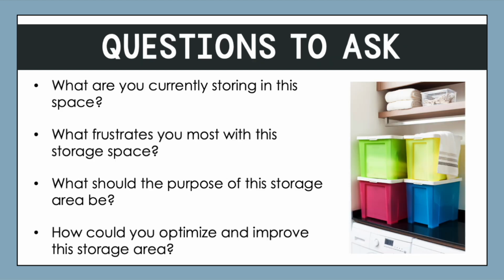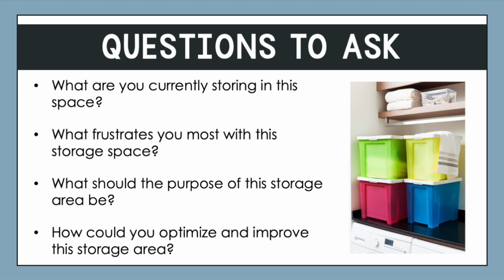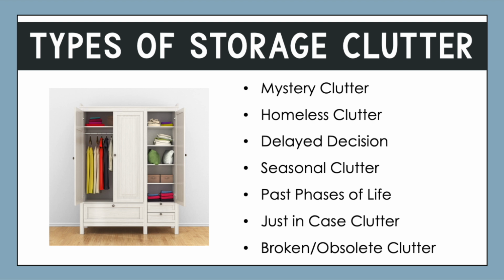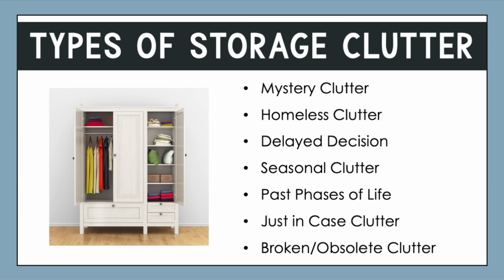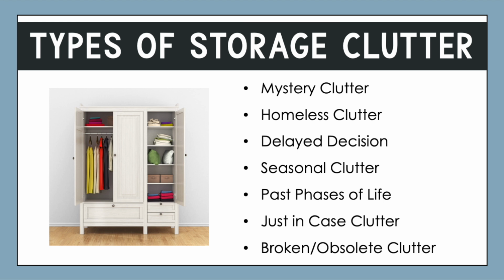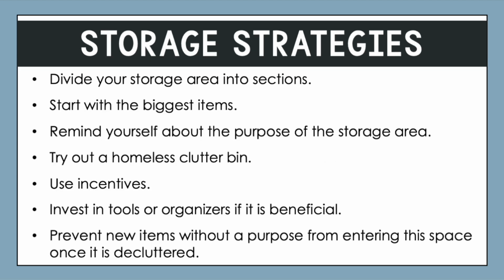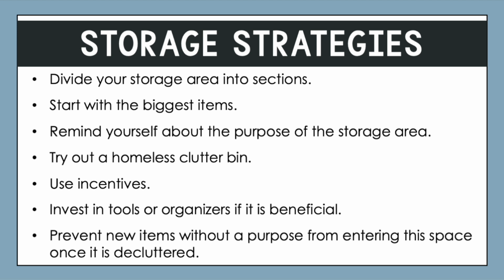Strategies to Declutter Storage Areas | Types of Storage Clutter Hiding in Your Home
So far in this Better with Less course and video series, we have covered how to declutter many different types of clutter or rooms in our home, but today, let's tackle storage clutter. What clutter is hiding behind closet doors, in the basement, attic, junk drawers, or any other disorganized or jam-packed areas of our home? Let's figure it out today and take action!

Reflection Questions: When you are ready to declutter one of your storage areas, answer the following questions to help you prepare.

1. What are you currently storing in this space?

2. What frustrates you most with this storage space?

3. What should the purpose of this storage area be?

4. How could you optimize and improve this storage area? Be specific, and list these tasks below to help guide your actions in this storage space.

This video was created as part of my decluttering course Better with Less. This was previously a paid course that I created in 2019. I have decided to make the course videos available to everyone on YouTube. Please note that there may be topics discussed in the video that are no longer available, such as the course Facebook group, live coaching sessions, or personal email support.